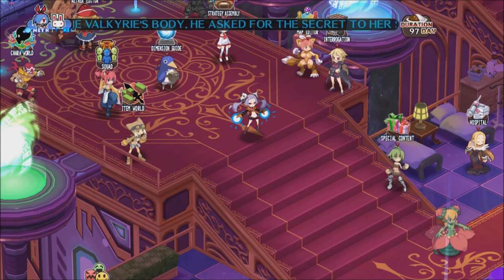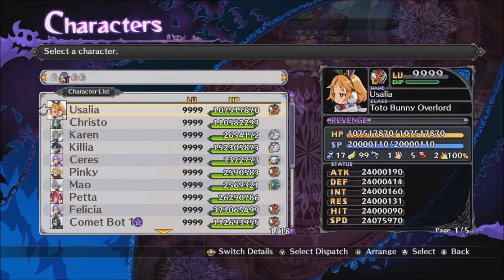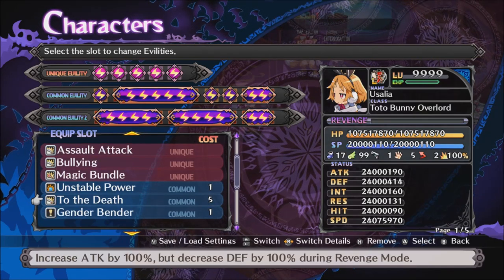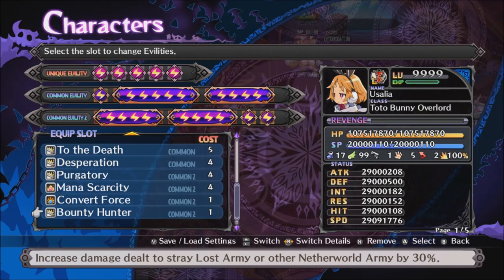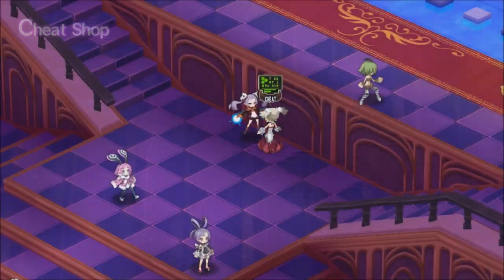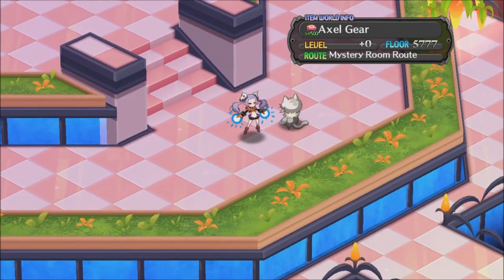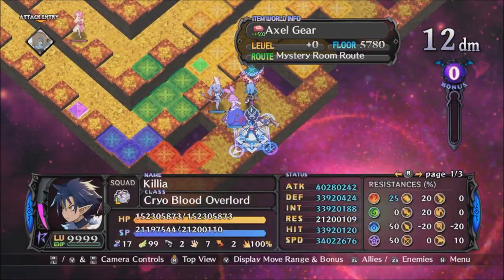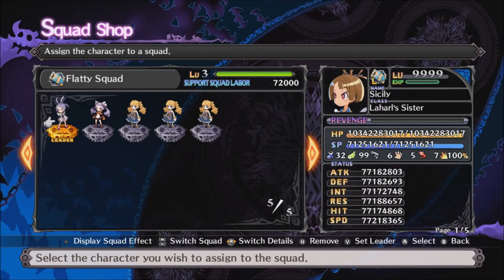Disgaea 5 item leveling - kill bonus farming (with Murmur of Rage and Supreme Curry)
A demonstration of using Murmur of Rage to clear Item World floors (to farm kill bonus) and Supreme Curry to charge the Revenge Gauge. This is a followup to my item leveling overview:

The example setup given (including non-DLC alternatives):

Usalia:

Anti-Bully Aura (own unique)
Precious People (own unique)
Assault Attack (U)
Bullying (U)
Magic Bundle (U)
Unstable Power (1) + To the Death (5) + Purgatory (4)
Mana Scarcity (4) + Unconditional Love + Critical Point (2 + 2)/Desperation (4) + Gender Bender (1)/Convert Force (1) + Bounty Hunter (1)
Medal with level 100 Professional
Murmur of Rage Overload
Leading the Foot Soldier Squad

Killia:

War Demon (own unique)
Destructive Power (own unique)
Twin Heads (U)
Medical Insertion (U)
Assault Attack (U)
Never Give Up (4) + Tension Booster (4) + Explorer (2)
Veteran Support (5, if you have DLC) + Chemical Reaction (3) + Critical Point (2, if you have DLC)
Staff and a level 100 Professional
Tyrant Revelio Overload
Supreme Curry combo skill
Buffs at +4 or higher *Edit:* +7 or higher if using Chemical Reaction
Leading the Relief Party

Christo/other support units (including a Maid if Killia doesn't have Veteran Support):

Own uniques
Angel Song (U)
Evil Eye (U)
Cursed Dance (U, if you have DLC)
Explorer (2) + Charismatic Novice (3, if you have DLC)
Unstable Power (1, Christo) + Violence (6, Christo)

All squad members have Bodyguards (3, if you have DLC).

Foot Soldier Squad and Relief Party have 20 members and at least 225 prisoners for maximum Squad Attack damage.